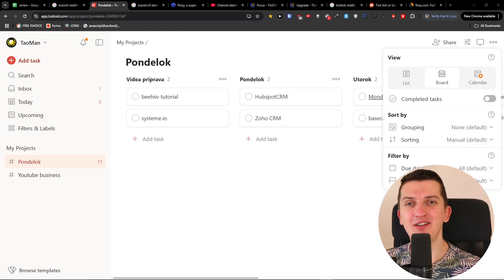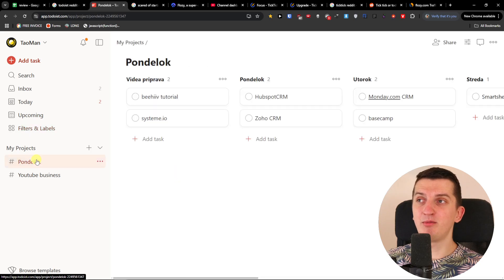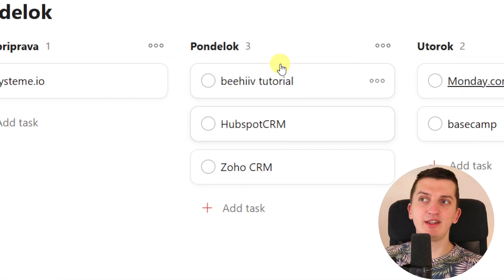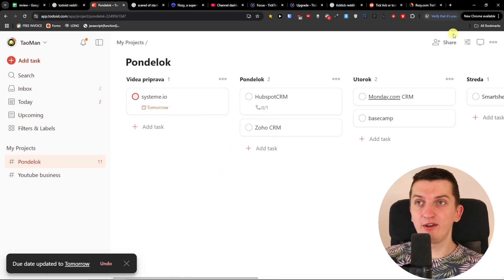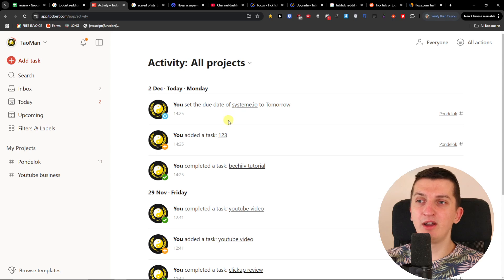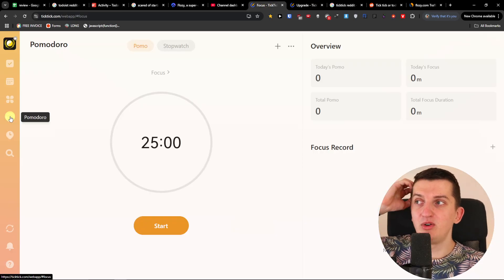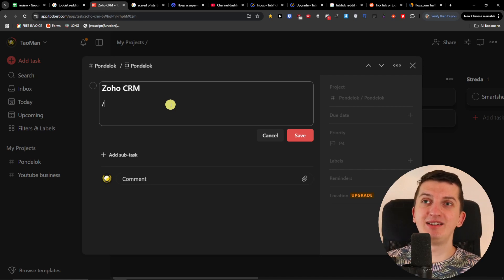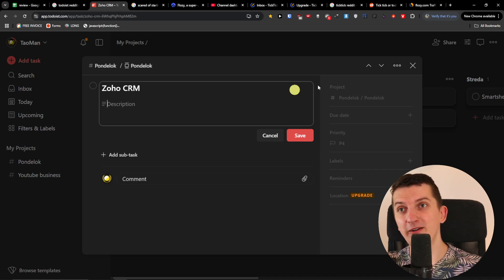Todoist Review - Important Things To Know